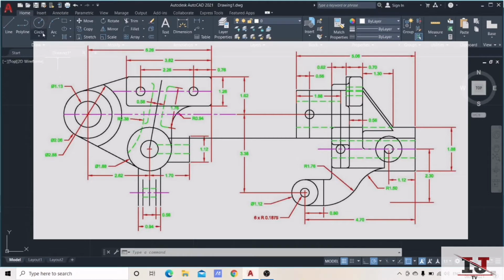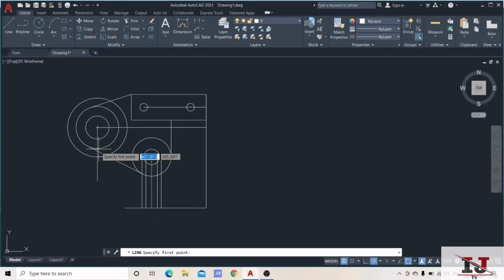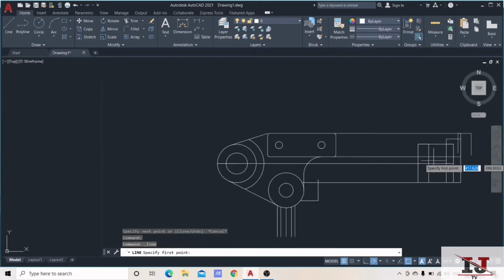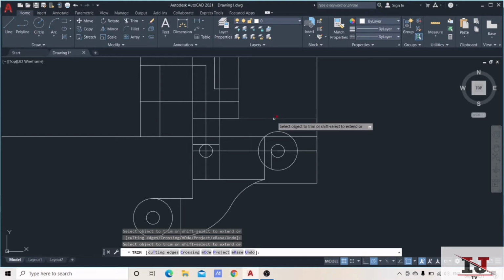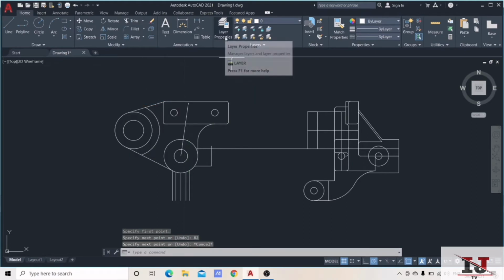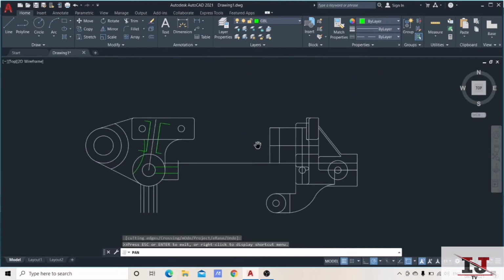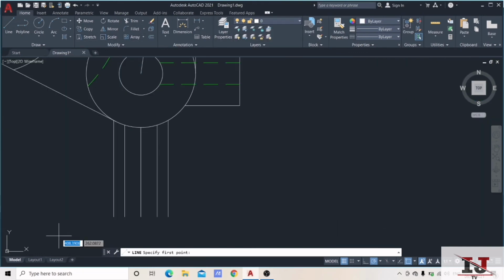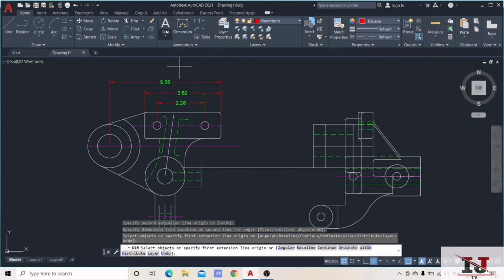Exercise 4-1 POWER FEED BRACKET | Autocad 2021